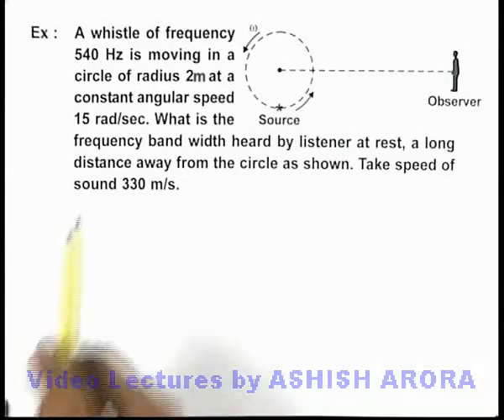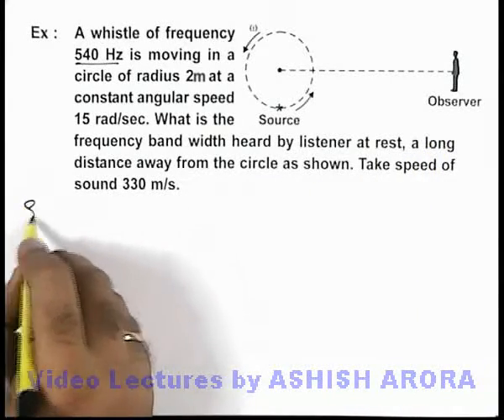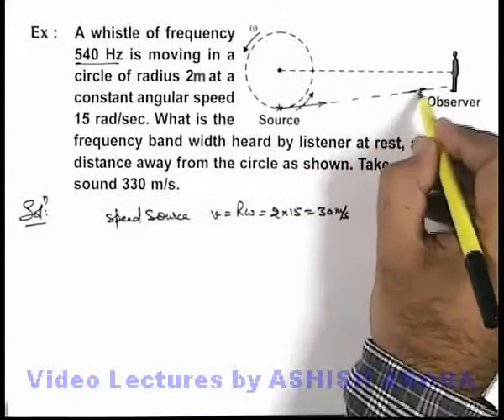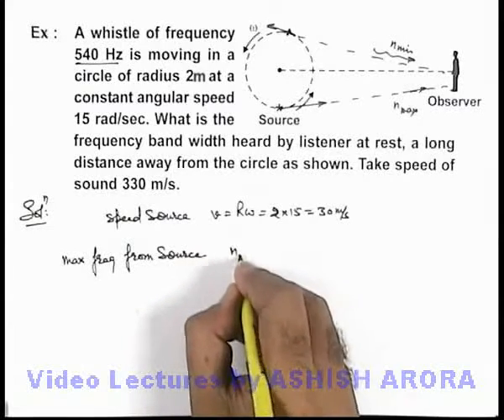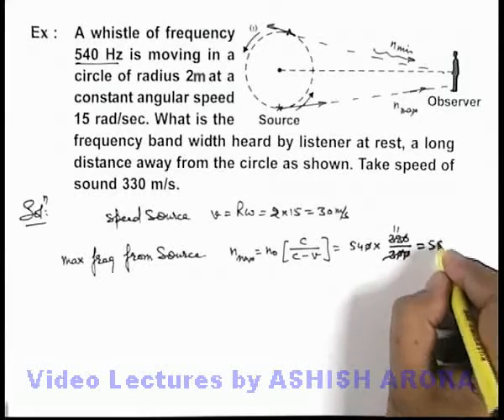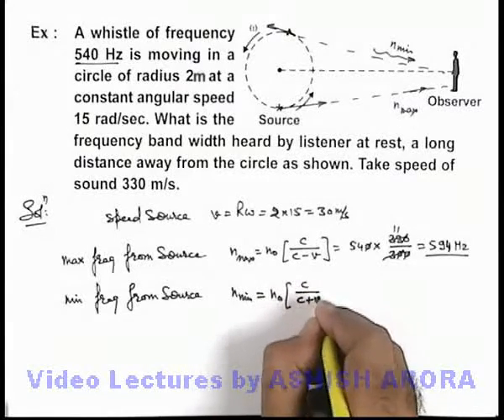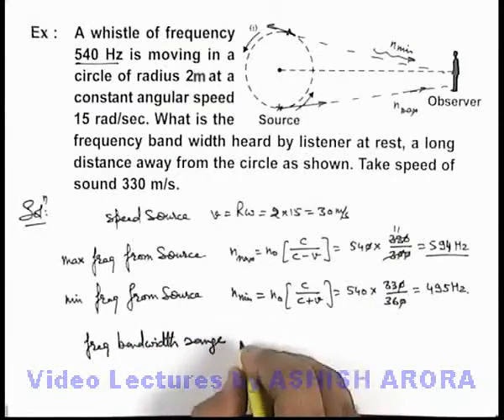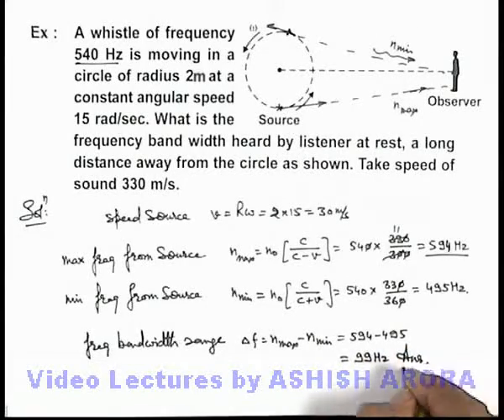Class 11 Physics | Doppler's Effect | #9 Solved Example-4 on Doppler's Effect | For JEE & NEET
PG Concept Video | Doppler’s Effect | Solved Example-4 on Doppler's Effect by Ashish Arora